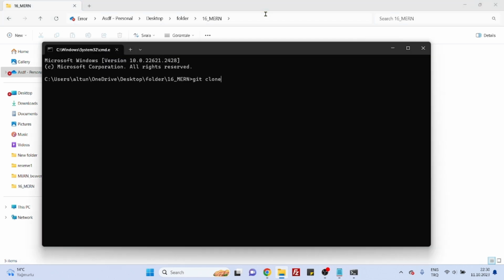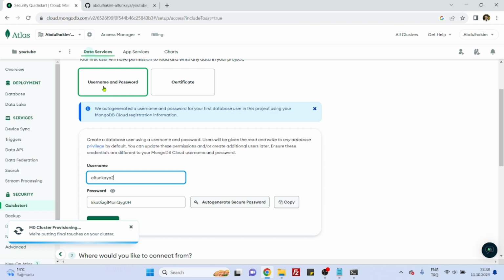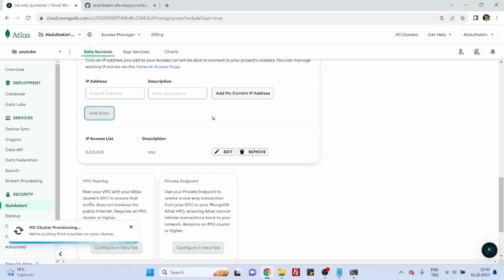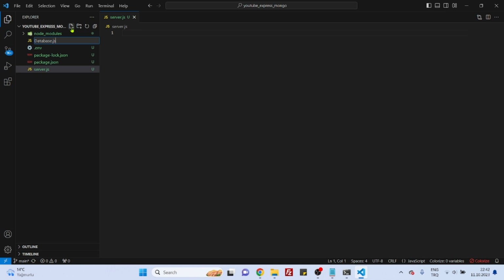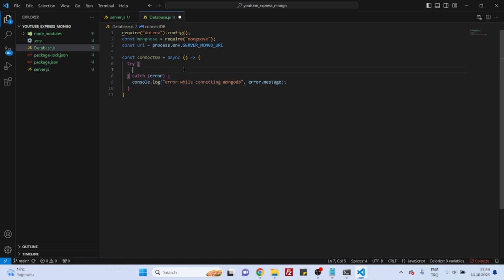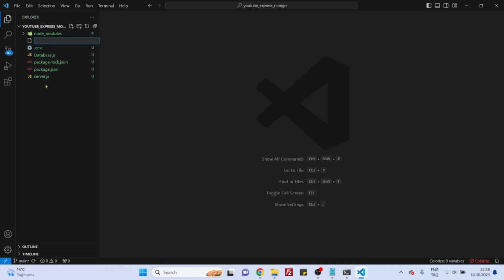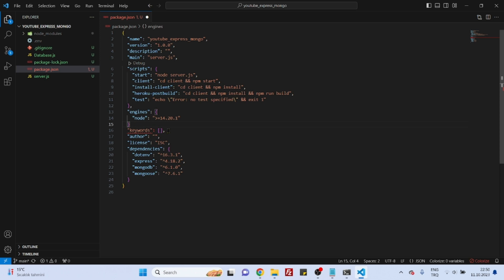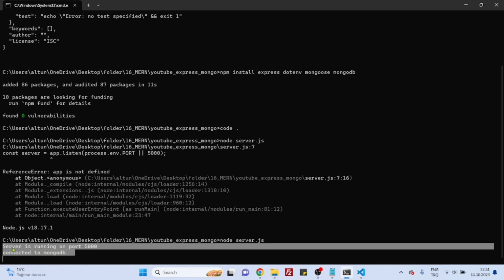Connect MongoDB to Node.js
Seamlessly Connect MongoDB to Node.js: A Practical Guide

Unlock the secrets of connecting MongoDB to Node.js in this concise yet comprehensive tutorial. Learn essential steps from initializing a MongoDB project to employing packages like dotenv for enhanced security, express for simplified routing, and mongoose for effortless data modeling. Walkthrough critical project settings ensuring a robust and secure database connection. Ideal for those aiming to bolster their full-stack development skills efficiently.